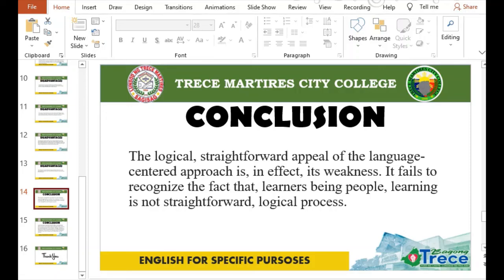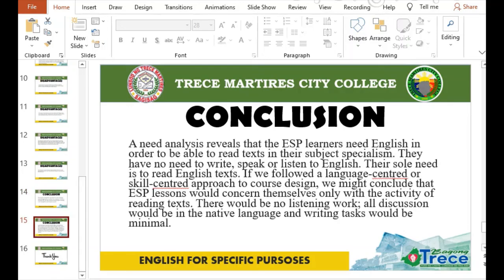LANGUAGE CENTERED COURSE DESIGN